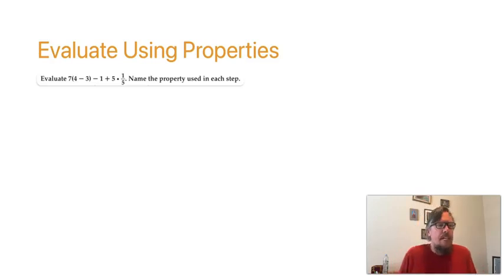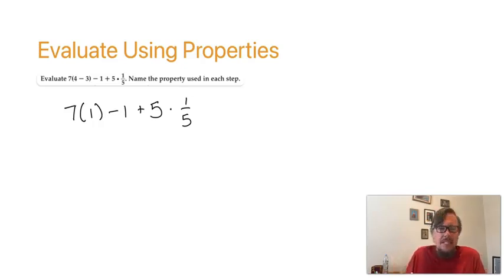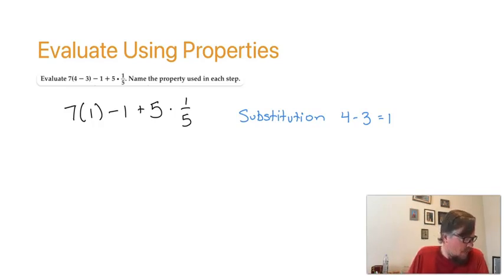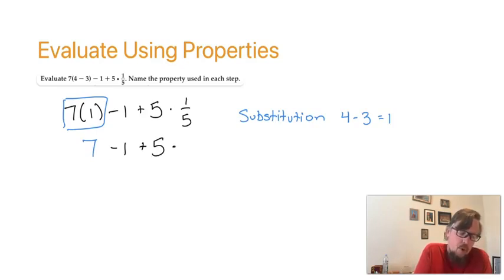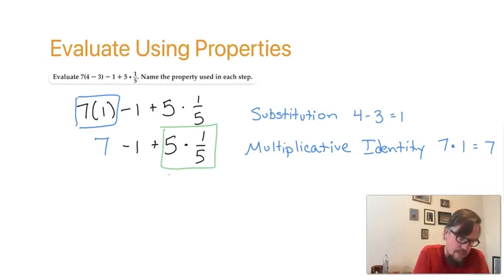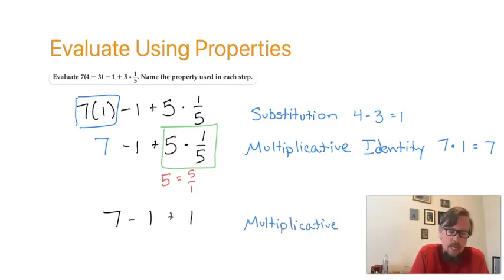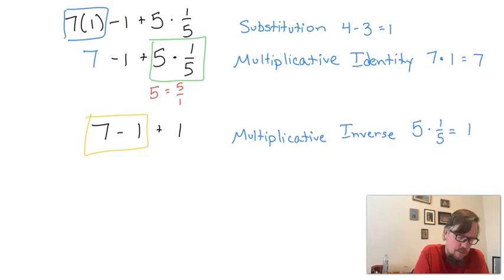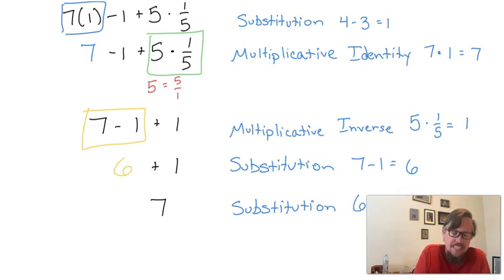Evaluate Using Properties